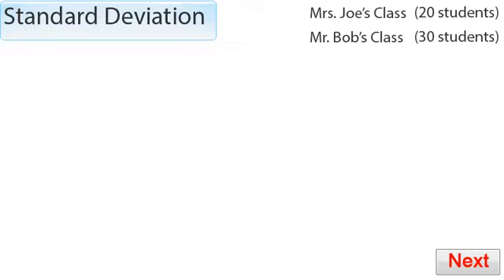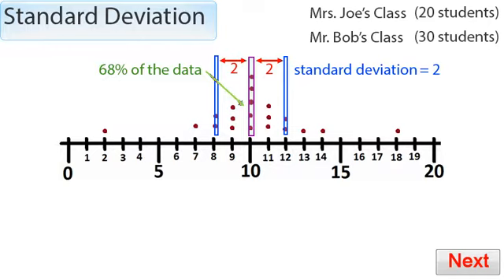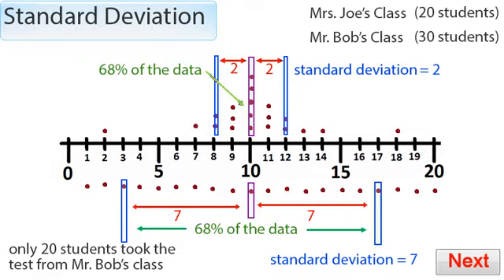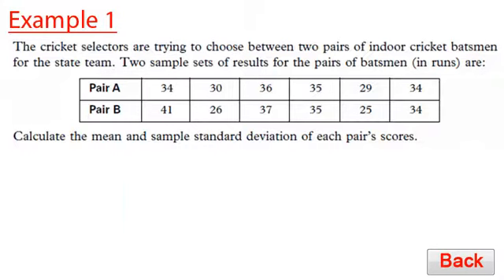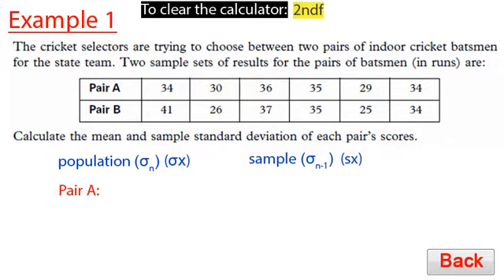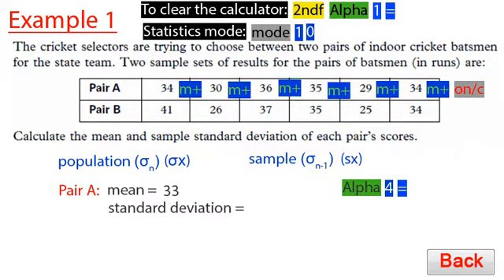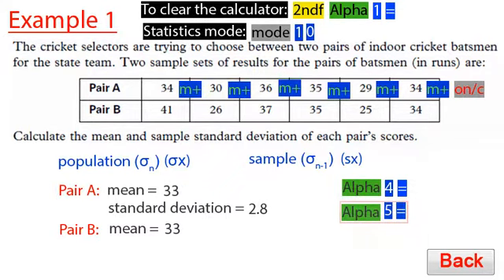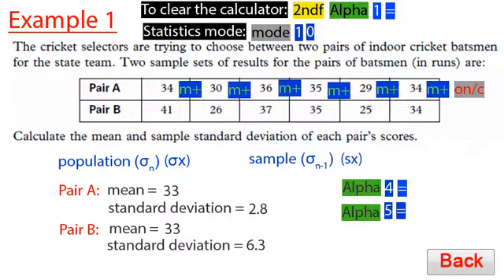Standard Deviation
An explanation of standard deviation and a practical application